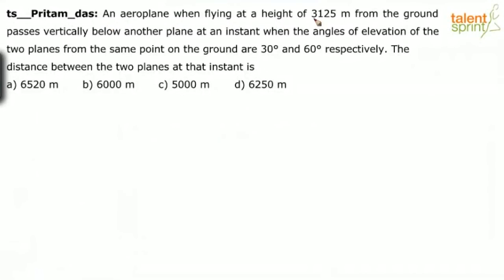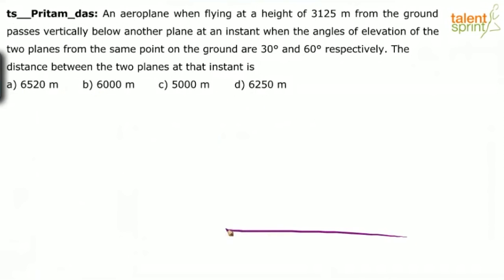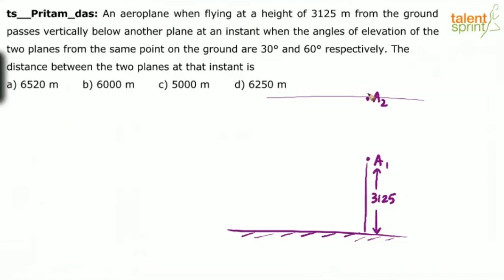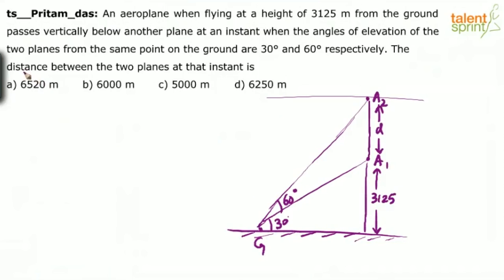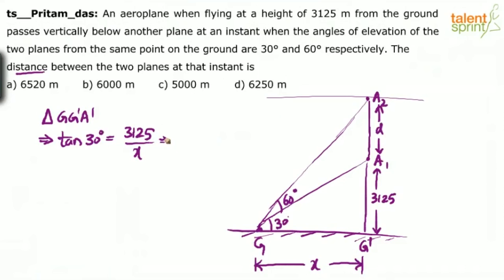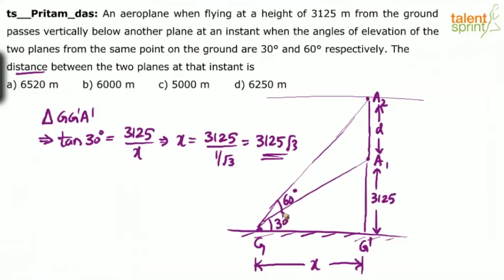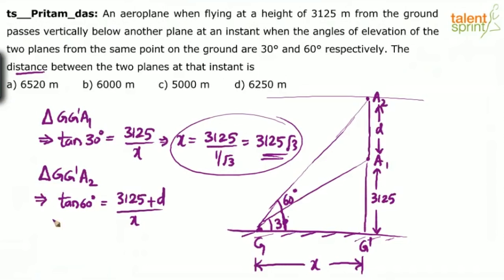Heights and Distance Tricks | Additional Example 6 |TalentSprint Aptitude Prep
Height and distance problems are too common, that means it is a must in competitive exams. These questions test the quantitative aptitude of the candidate. Basics of height and distance problems and solution methods are explained briefly here in this video. Moreover, an example included in this video will help you out in applying the shortcuts and tricks to solve distance height problems. You need to watch this entire video to learn more.

Question: An aeroplane when flying at a height of 3125 m from the ground passes vertically below another plane at an instant when the angles of elevation of the two planes from the same point on the ground are 30° and 60° respectively. The distance between the two planes at that instant is

TalentSprint’s Aptitude Prep provides access to the best-in-class videos that are helpful to boost your chances of getting success in the bank, SSC and various Govt. exams like IBPS, SBI, RBI, SSC CGL, SSC CHSL, SSC CPO, Railways, Insurance, Campus Recruitment and other Govt. exams. TalentSprint's video and LIVE program help the aspirants to prepare for Bank, SSC and Govt. exams from the comfort of their home. Learn from expert LIVE classes and videos along with practice on the latest pattern of questions asked in real exams.